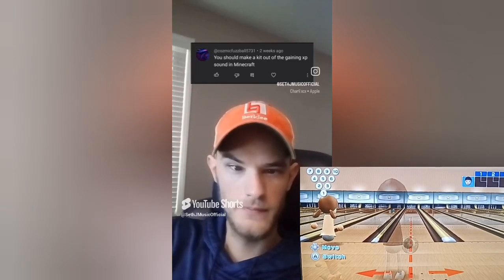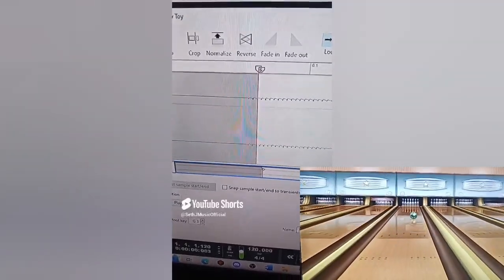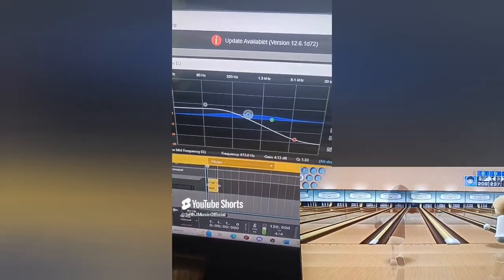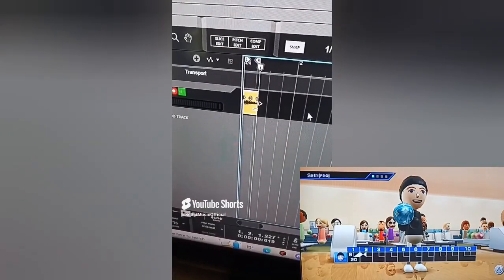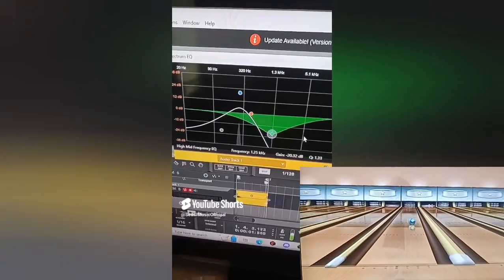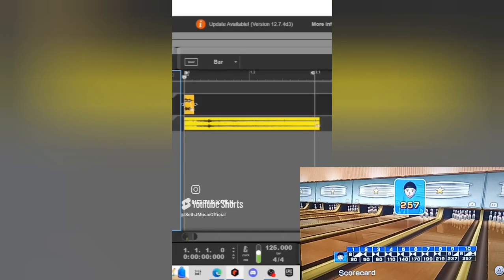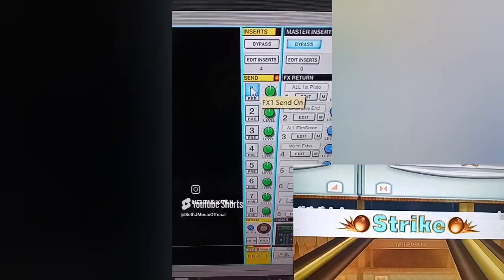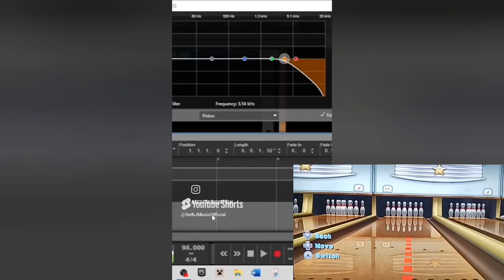Making MUSIC using MINECRAFT